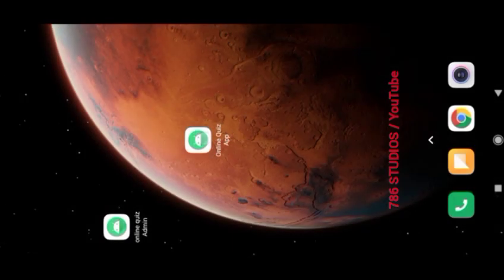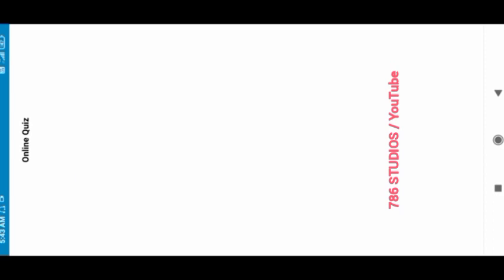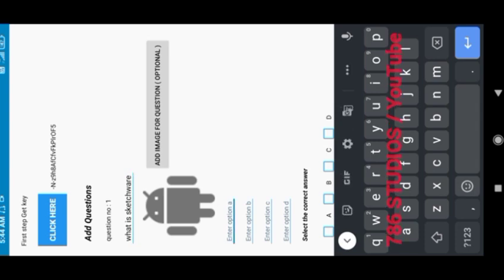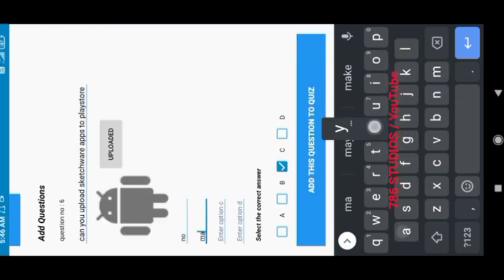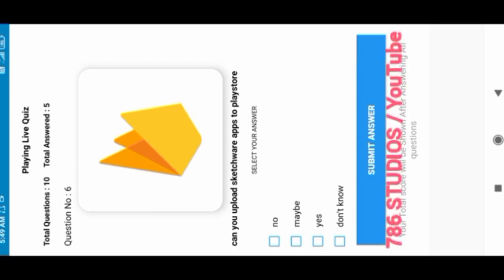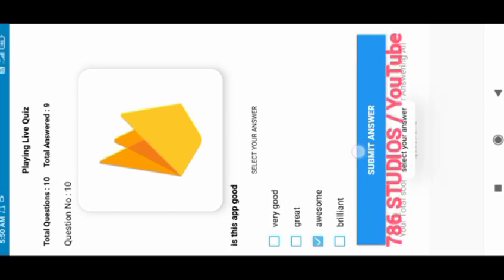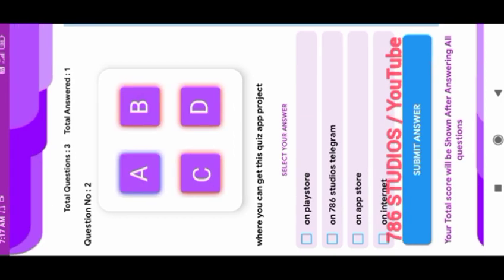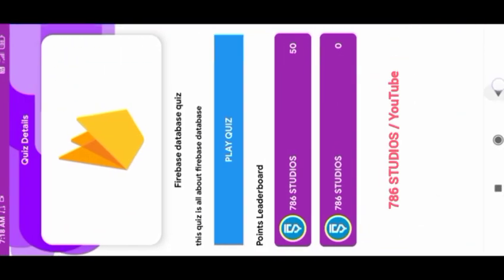Online Quiz App & Admin App Complete Project Made in Sketchware | Full App working Demo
Online Quiz App & it's Admin app made in sketchware complete apps working demo

if you want the project file of this apps

Sketchware
Firebase
sketchware apps
sketchware project
sketchware pro
Earning apps
spin app
spin & earn
spin and earn app
sketchware pro app
sketchware pro blocks
sketchware pro components
Admin panel in sketchware
sketchware floating window
sketchware project Store
how to make app
How to app without coding
how to make app without programming
How to make app in Smartphone
How to make app in sketchware
how to make Earning app
how to earn money from Earning apps
Earning apps,how to make Chatting app
how to get 4000watchtime
how to get 1000subscribers  how to monetize YouTube channel
how to enable monetisation
how to mine bitcoin,how to get free bitcoin
how to mine bitcoin in smartphone
Google
how to make leaderboard in sketchware
sheets
Google sheets
Gfx tool
how to show profile image in drawer
how to make gfx tool
how to make Tournament app
Android 11 storage
Android 11 storage in sketchware project
how to make pubg Tournament app
how to make games in smartphone
how to make game like pubg
how to get thumbnail from video link
Android 11 storage
Android Data Folder
chatting app sketchware
image slider
text font
upi payment
upi payment in sketchware
Aab file
linkshortner Earning app
SMS sending app
OTP project
OTP verification in sketchware
IPL Betting app
Admin Panel for betting app
online quiz app